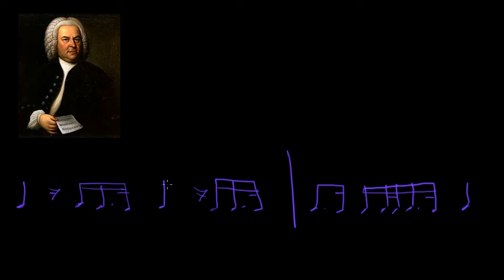Example from Bach's 4th Keyboard Partita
From Bach's 4th Partita.